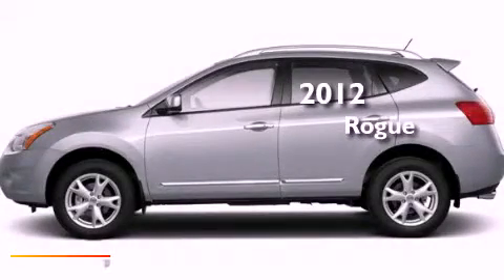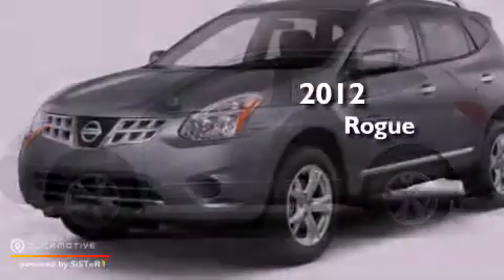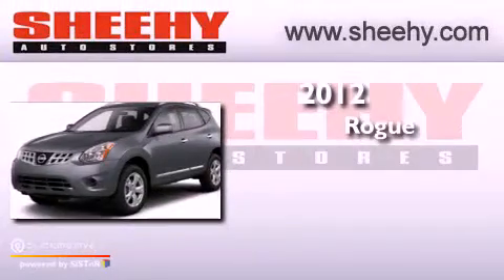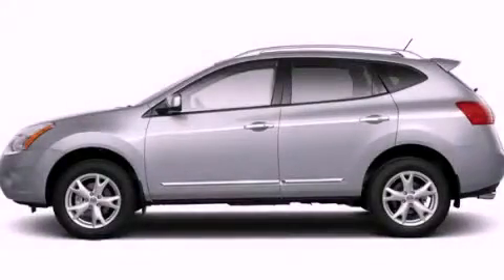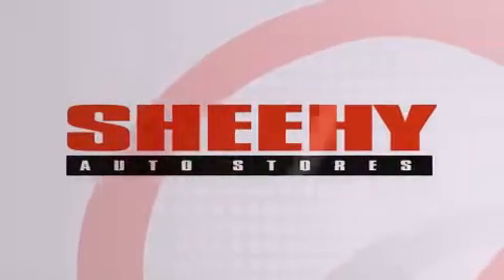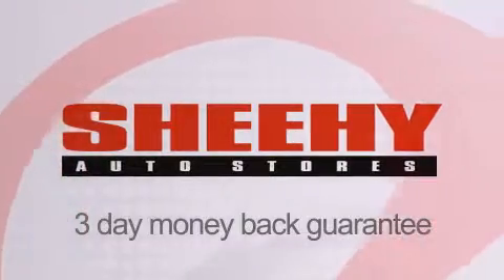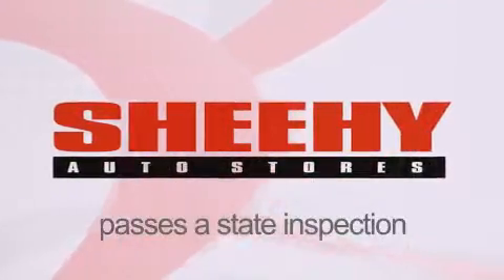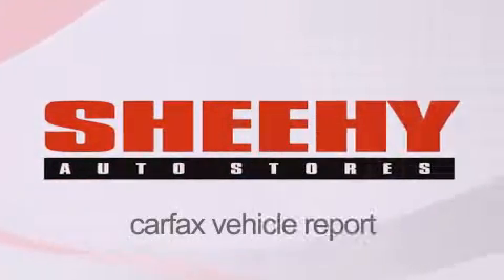2012 Rogue Richmond VA 23233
Year : 2012
 Make :
 Model : Rogue
 Engine : Gas I4 2.5L/152
 Trans . : Variable
 Exterior : Brilliant Silver

 Interior : Black
 Stock : Z608095